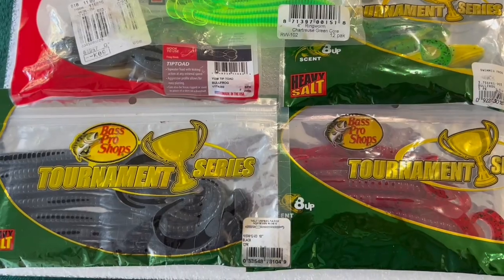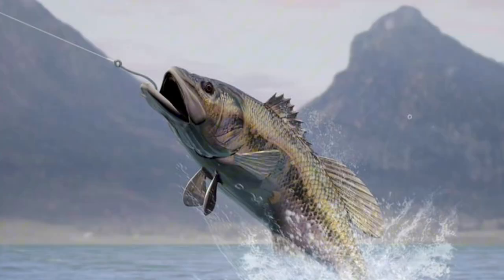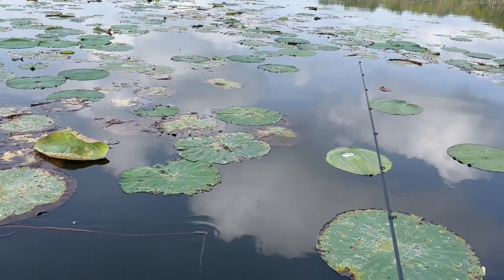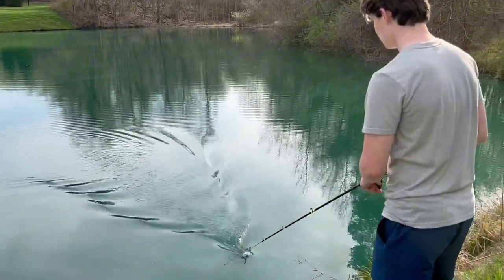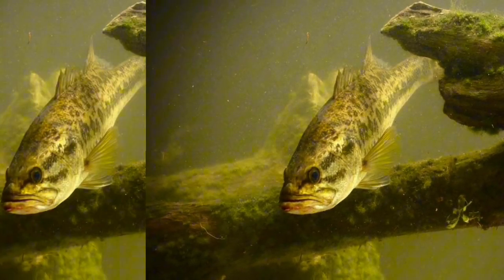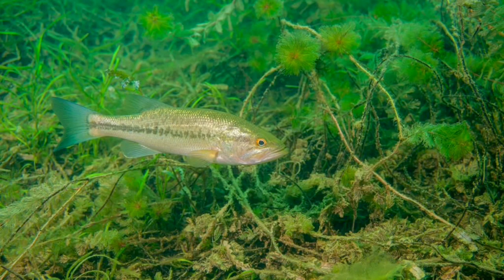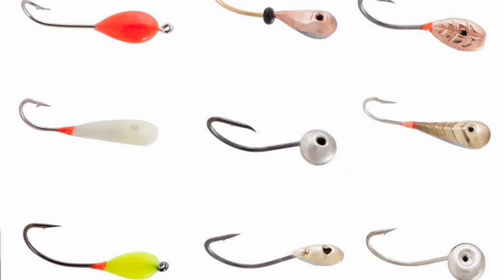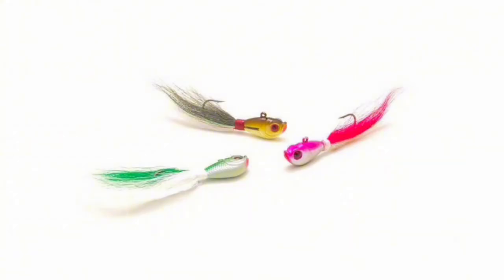HOW TO Catch 20X More Bass NOW With These Fishing Lures!!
How to catch 20X More bass now with these fishing lures and bass fishing tips.  Every fisherman and angler who likes fall bass fishing tips and largemouth bass fishing in pristine nature and virgin nature should follow our tips, tutorials, fishing videos, and how to fishing tips and hacks to catch 20x more bass now for fishing fun.  Grab your new baits from googan lab and googan squad while senko fishing with your finess worm and lipless crankbait, finesse swimbait, football jig with jig trailer and zman lures.  Use fresh bait and fishing baits from strike king and googan like your filthy frog, saucy swimmer, lunker log, krackin craw and bandito bug to catch the best and more bigger bass every time.

Joe and Tony